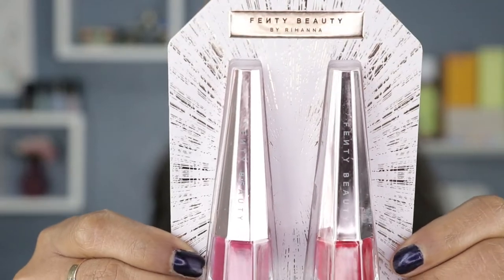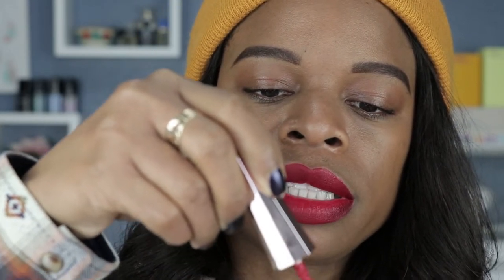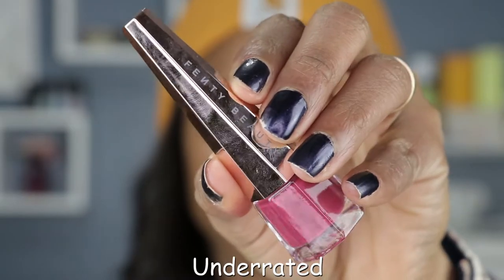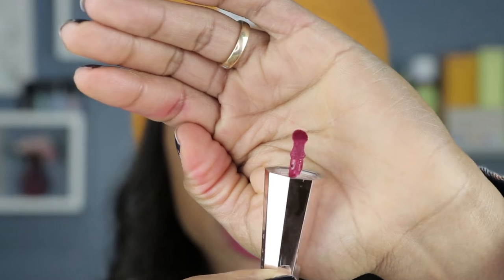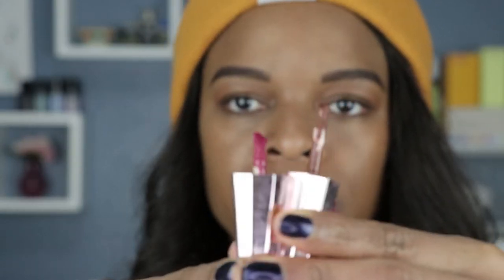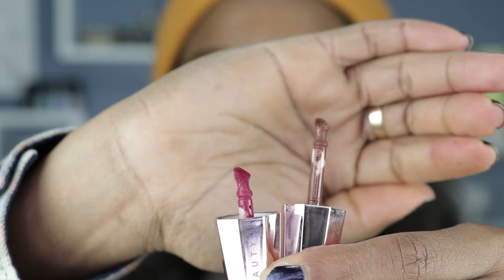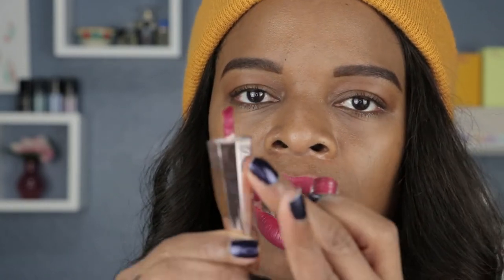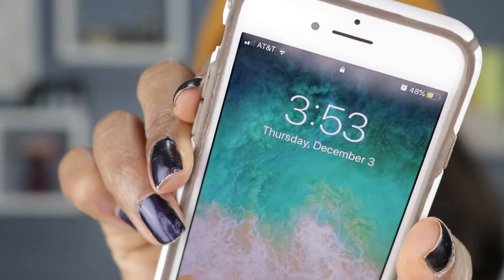NEW Fenty Beauty Holiday Set Lipstick Swatches | PuckerUpBabe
These are my thoughts on the new Fenty Beauty Holiday Lipstick Set.

Shades swatched:
Fenty beauty Unmatched
Fenty Beauty Underrated

MY FILMING EQUIPMENT:
Camera:
Cano EOS 80 D

Microphone:
RODE Microphone

Lighting:
Fovitec Studio Pro
Ring Light